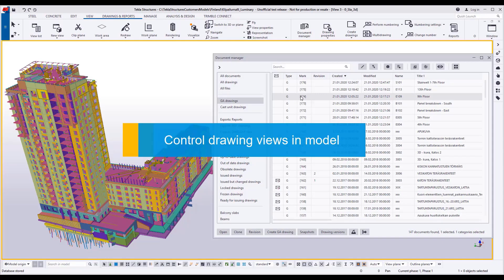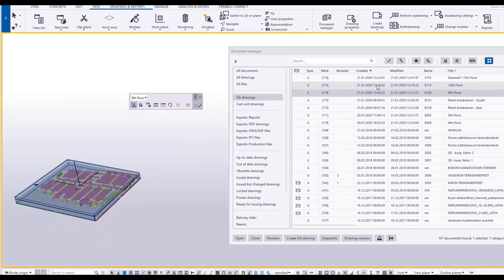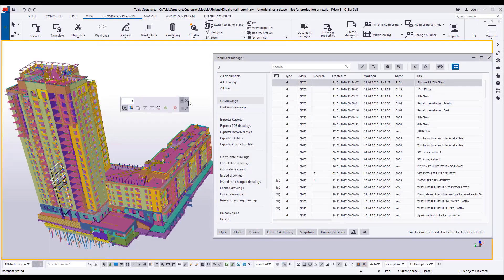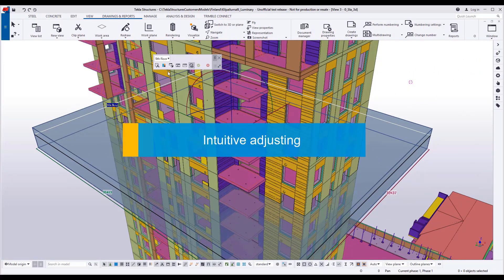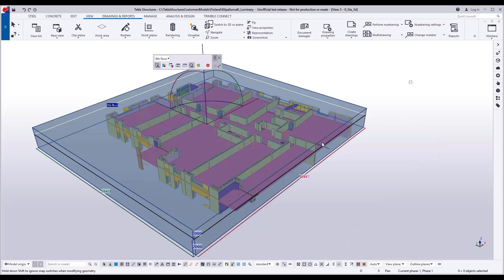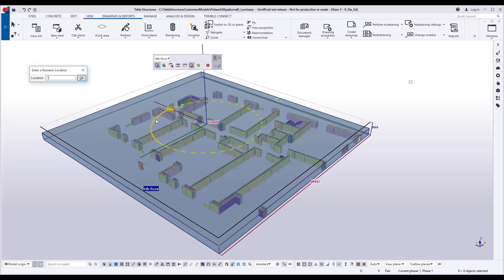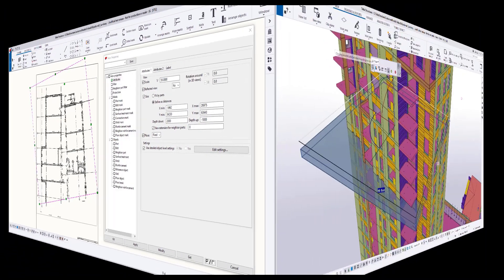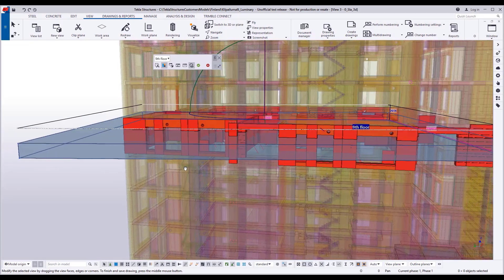Easy visualization and editing of drawing views (precast) - Tekla Structures 2020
Finish your drawings faster and be confident that you are documenting exactly what you need. Tekla Structures now shows General Arrangement drawing views in the 3D model space. You can easily see which objects are included in a drawing view, and our direct modification feature allows you to adjust the view limits.